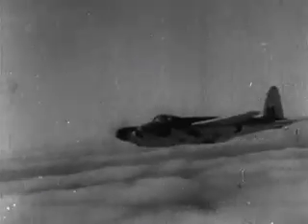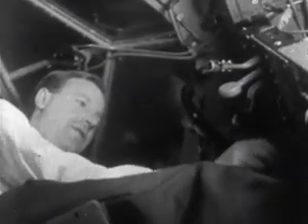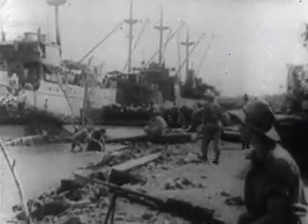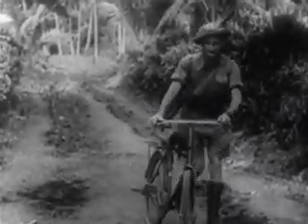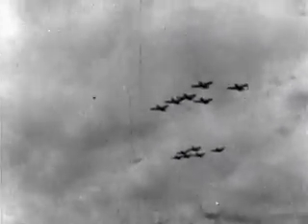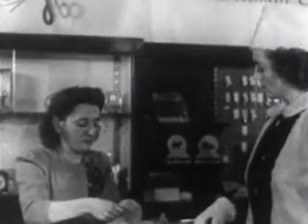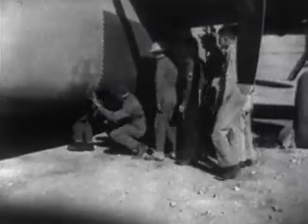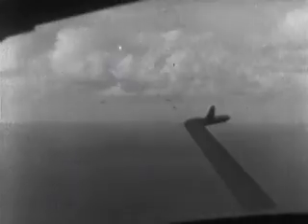2 Weltkrieg aus der Sicht der US Medien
2 Welrieg aus der Sicht der US Medien und Tagesschauen